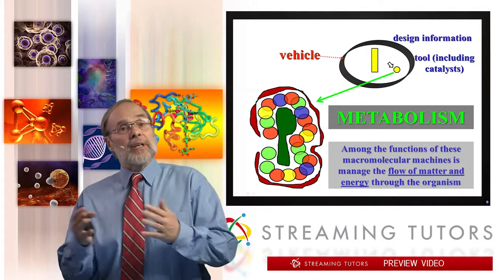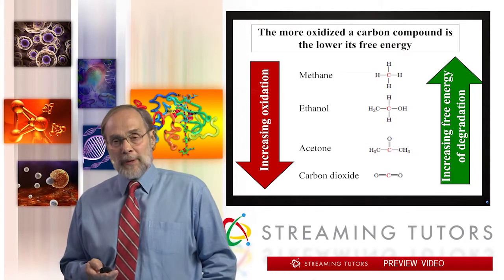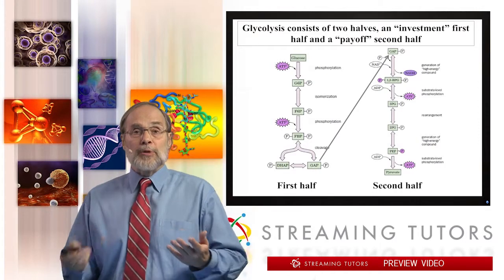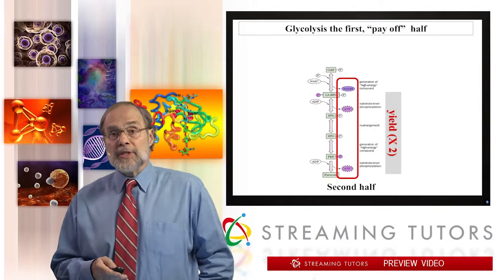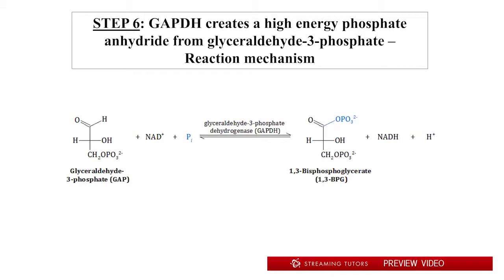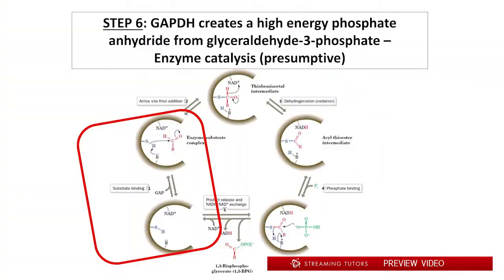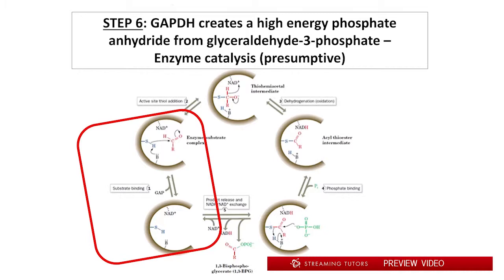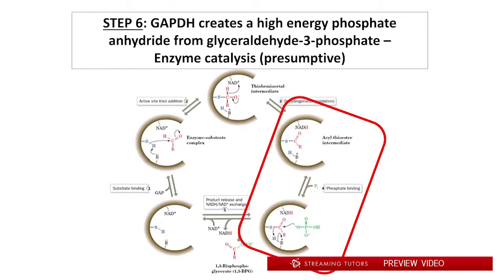Biochemistry Glycolysis 2 tutorial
Biochemistry with Professor Paul M. Bingham